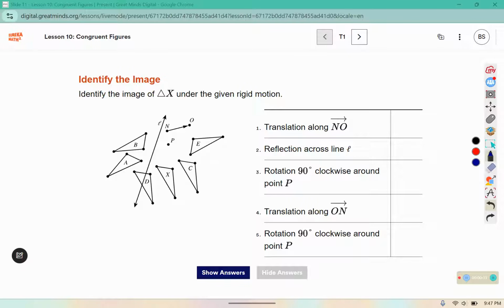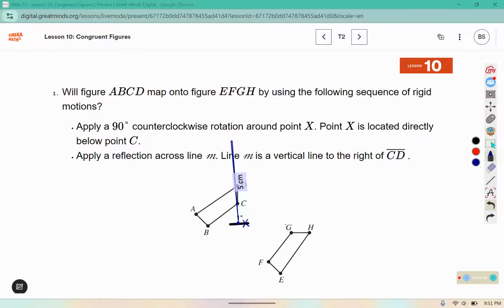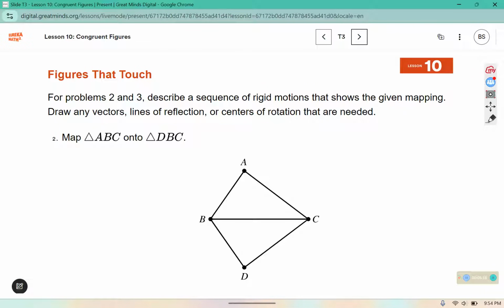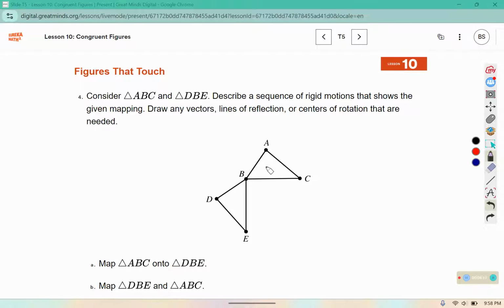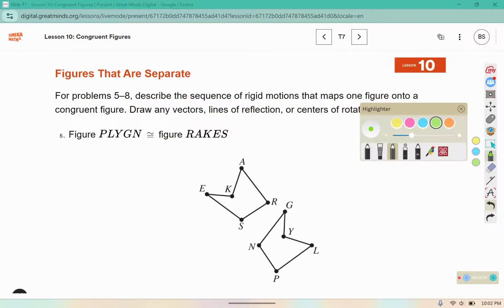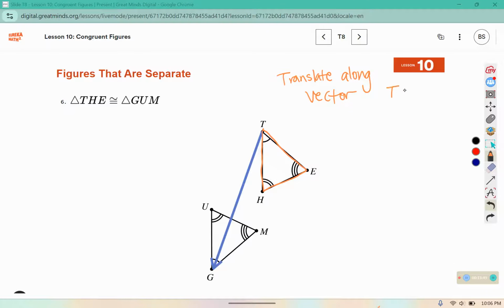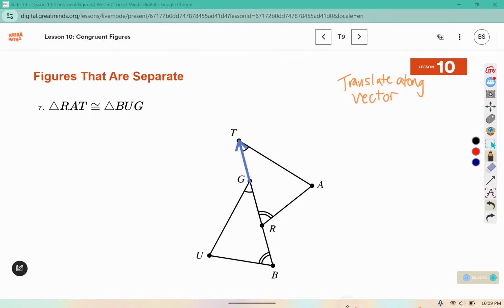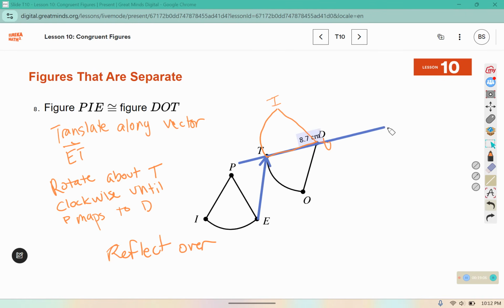8th Grade Module 2 Lesson 10 (Eureka Math Squared)